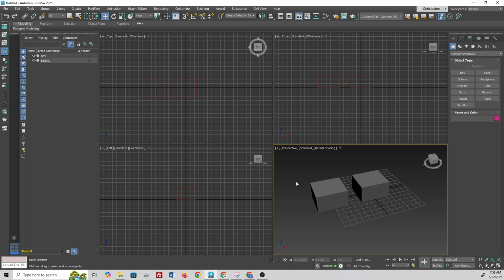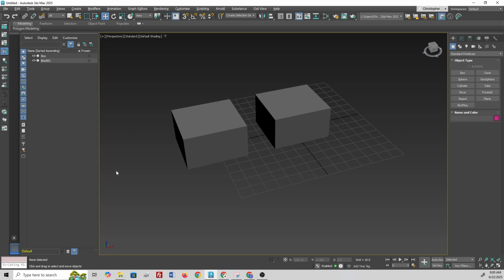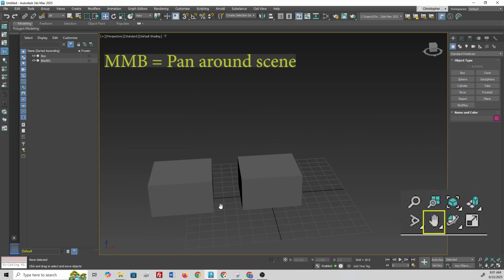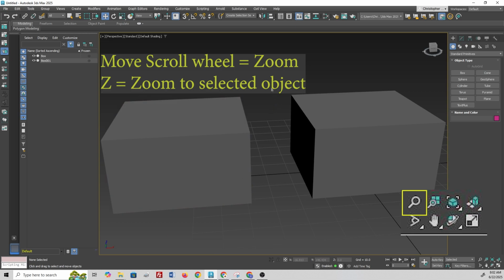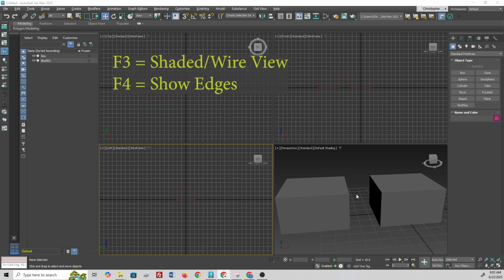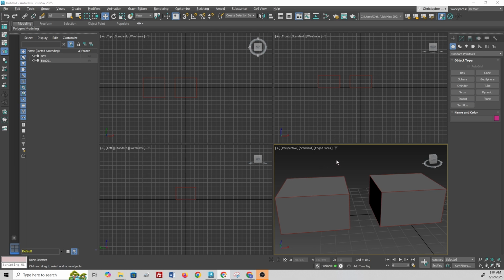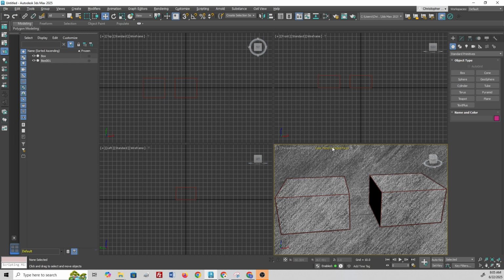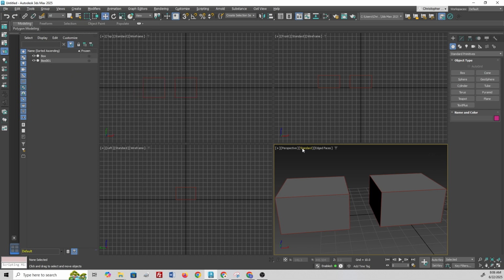3ds Max Tutorial – Navigating Viewports & Display Modes (Essential Beginner Skills)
In this third video of our 3ds Max high school tutorial series, you’ll learn how to confidently navigate the 3D workspace using viewports and display settings.

We’ll cover how to move around your scene like a pro, switch between camera angles, zoom in on objects, and adjust how things appear visually. These are foundational skills for every 3D modeling project — and they make working in 3ds Max feel natural instead of frustrating.

🧭 What You’ll Learn:
Using Orbit, Pan, and Zoom with the mouse
Switching between Perspective, Top, Front, and Left views
How to maximize and reset your viewport
Toggling between Shaded and Wireframe modes (F3, F4)
Turning off distractions like the grid and ViewCube

Mastering navigation early helps you stay efficient and focused as your projects become more complex.